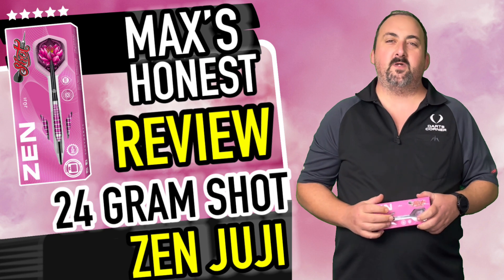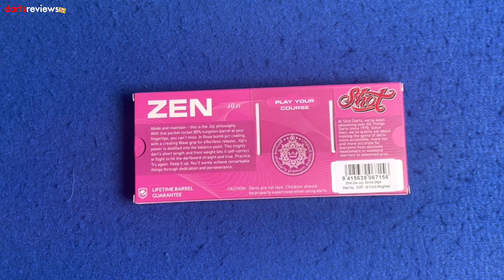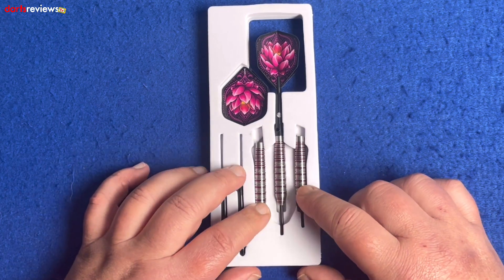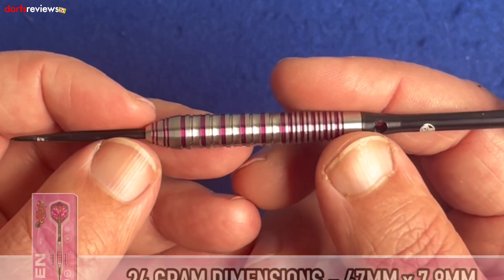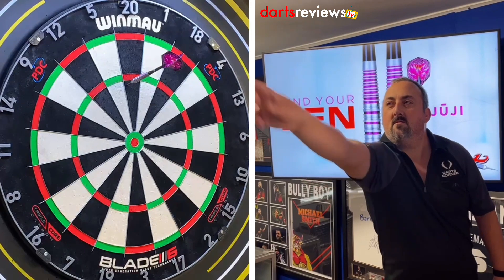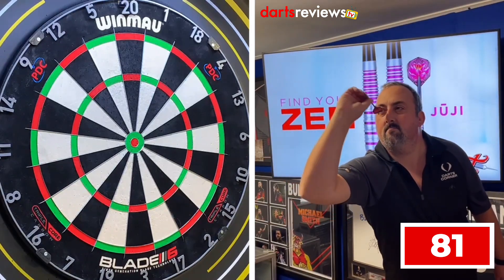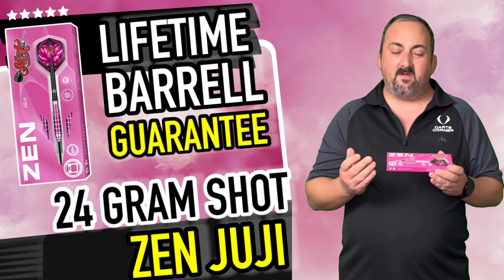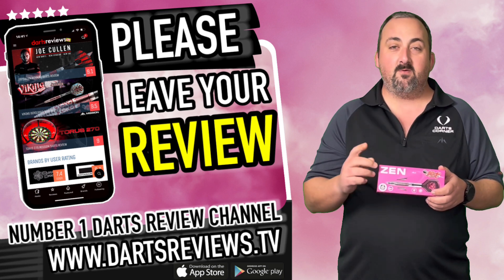ZEN JUJI SHOT DARTS REVIEW WITH MAX HALEY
Today, Max takes a look at the newly launched Shot Zen Juji Darts! How do you think he got on with them?

Thank you Shot Darts for sending this product to us to review. All opinions expressed in this video are our own and do not necessarily reflect those of the manufacturer. We work with Shot Darts on an ongoing partnership basis.

Product Details.

Play Your Course

Abide and maintain – this is the Jūji philosophy. With this pocket rocket 80% tungsten barrel at your fingertips, you can’t miss. In Rose bomb pct coating, with a cresting Wave grip for effortless release, Jūji’s power is distilled into the balance point. This mighty dart’s short length and front weight lets it self-correct in flight to hit the dartboard straight and true. Practice. Try again. Keep it up. You’ll surely achieve remarkable things through dedication and perseverance.

Barrel Design: Juji's shape is tried and true, especially for those still experimenting with finger positions. This Barrel flies true if you grip from the front or the rear. A rounded nose with reference grooves tapers to the high point, populated with a consistent and rolling grip - these cuts have a smooth feel. Simple square grooves combined with rings follow at the tapered tail.